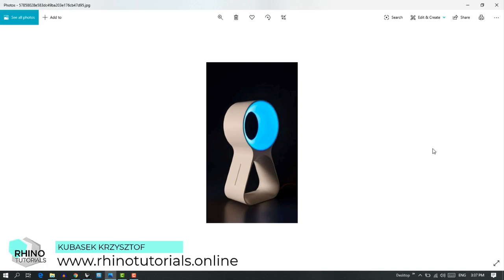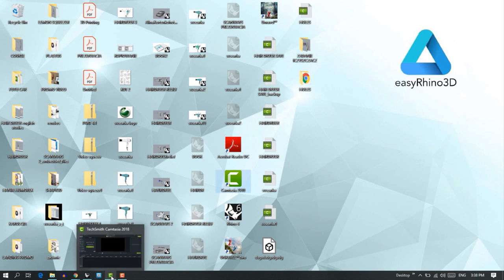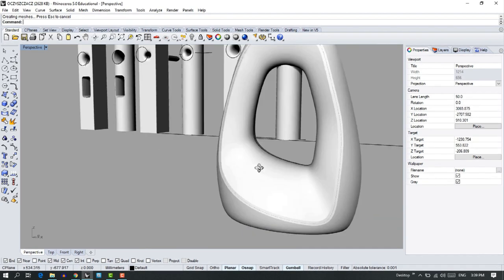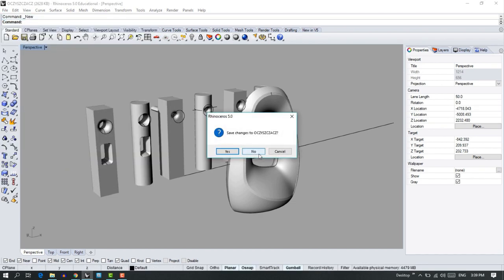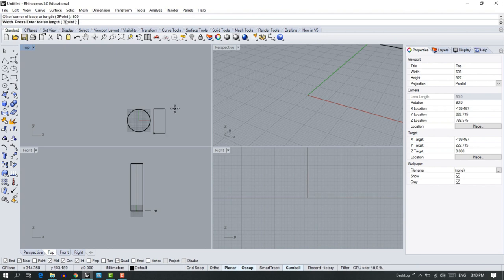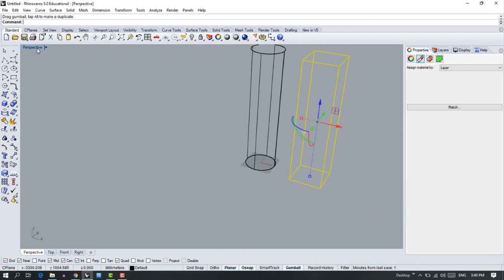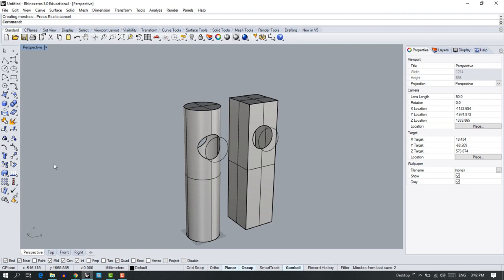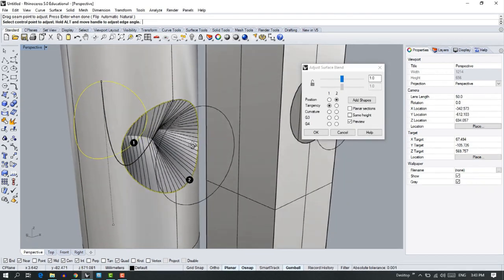RHINO TUTORIALS - WEBINAR Smooth Surface 3D Modeling Methods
The video shows in-depth study sessions on how to create smooth NURBS surface transitions between holes of different shapes. The video is a record of educational training conducted for students of one of the design schools where I conduct computer-aided design classes. In the video, I present various tools that allow you to model smooth surfaces and advice on how to perform the individual steps correctly. Enjoy!